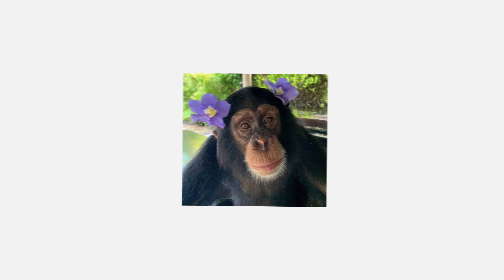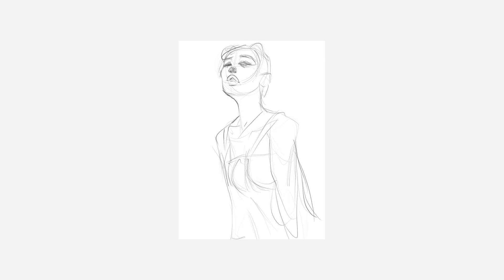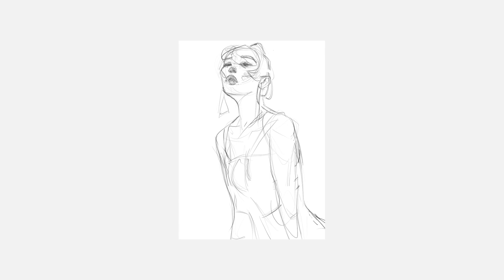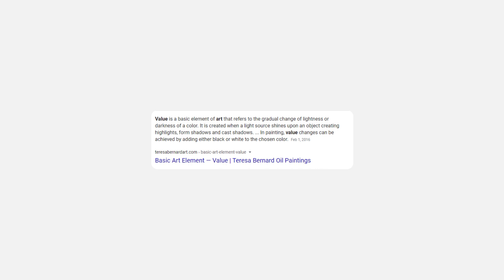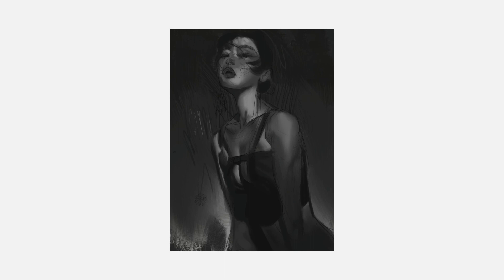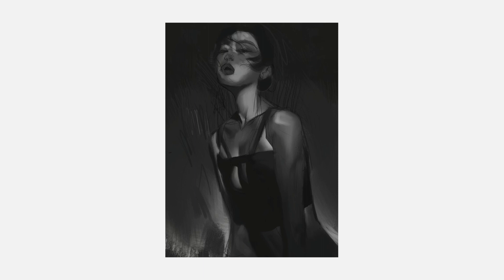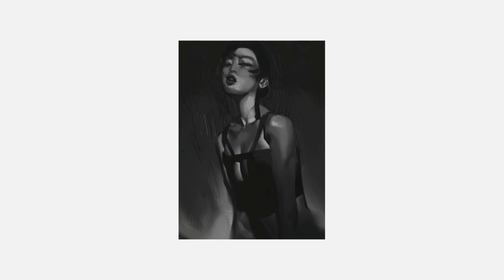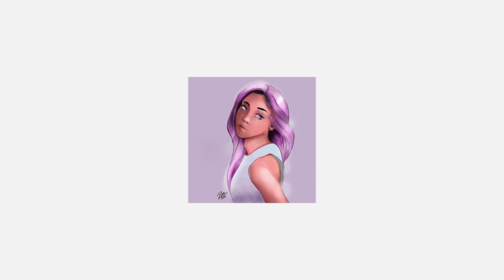How to Paint BETTER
I've painted for 3 years now, and I feel like if I knew that the things I mentioned here even existed I would have been able to improve WAY faster, so I decided to make a video covering how to improve your painting for people out there wanting to get their digital painting to the next level. Moreover, there is tons of mistakes that beginners and intermediates alike tend to make, things I even do myself, so, to save you time, here you have it, this is how you will learn to paint better digitally.

Just started using Twitter for art, so why not follow me?

Video Contents!

00:00 Intro
00:32 Overview
01:08 Shameless Self Plug
01:43 Practice your Values!
02:48 Don't Overuse the Airbrush!
03:19 Use Both Hard and Soft Edges!
05:24 Use Reference!
06:10 Clean up!
06:44 Think in 3D!
07:23 Study the artists you like!
08:20 Final Thoughts
08:30 Cheesy Speech